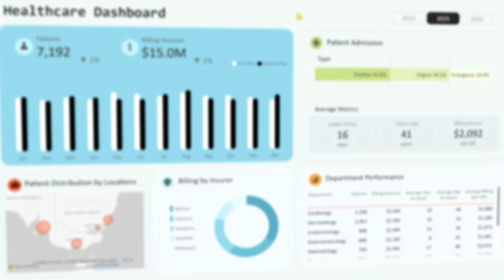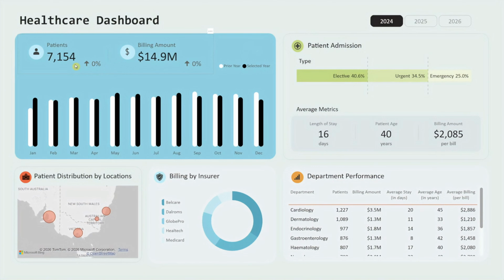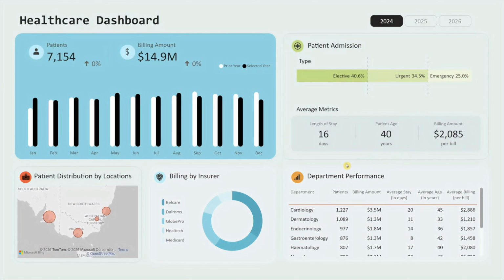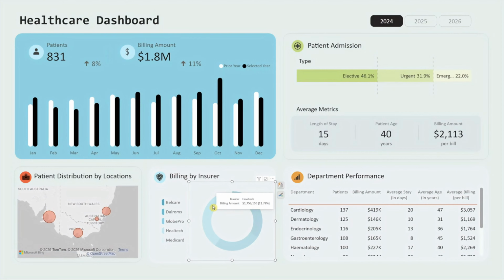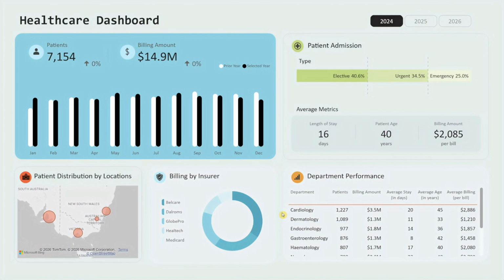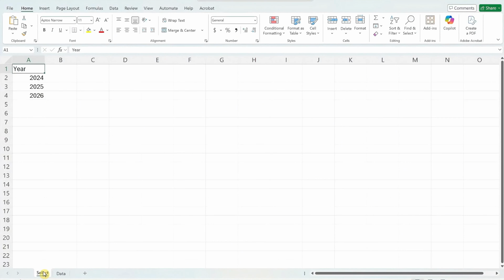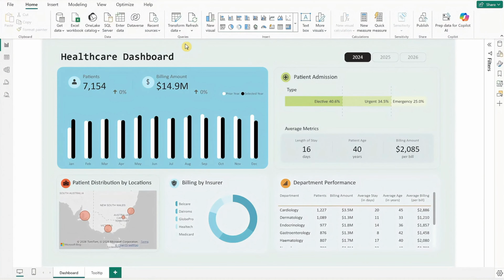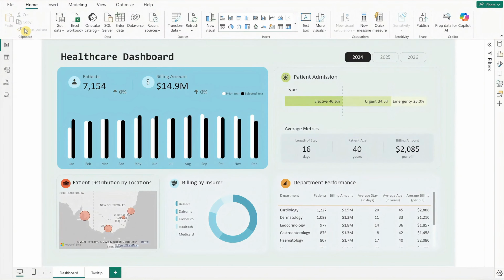Healthcare Dashboard in Power BI – Patient Trends, Billing & Department Analysis Template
Download Power BI Dashboard Template and Excel Data Files

This Healthcare Dashboard is built in Power BI using a simple Excel dataset. It provides an interactive view of patient trends, admissions, billing insights, and department performance — all in one consolidated dashboard.

Designed for healthcare administrators, analysts, and decision-makers, this dashboard helps you monitor patient activity, understand billing distribution, and evaluate operational performance across locations and departments.

Key Features
 1. Year-based analysis – Switch between 2024, 2025, and 2026 using button selectors to instantly update all visuals.

 2. Patient and billing overview – Review total patients and billing amount with year-on-year comparisons, alongside a monthly trend comparing current and prior year performance.

 3. Patient admission insights – Explore patient distribution by admission type (Elective, Urgent, Emergency), with key averages including length of stay, patient age, and billing size.

 4. Patient distribution by location – Visualise where patients are coming from using an interactive map, with bubble sizes representing patient volume and clickable locations for filtering.

 5. Billing by insurer – Analyse how billing is distributed across insurer providers with an interactive donut chart to focus on specific payers.

 6. Department performance – Review key metrics by medical department, including patient count, total billing, average length of stay, average age, and average billing size.

Timestamp
00:00 Healthcare Dashboard Overview
03:52 Step 1: Download the Template
04:12 Step 2: Replace the Data
05:04 Step 3: Load Your Data
05:25 Time-Lapse Guide